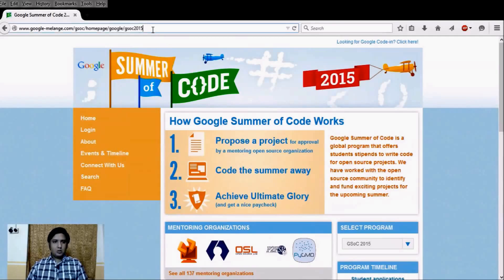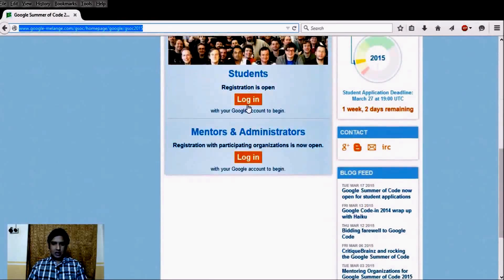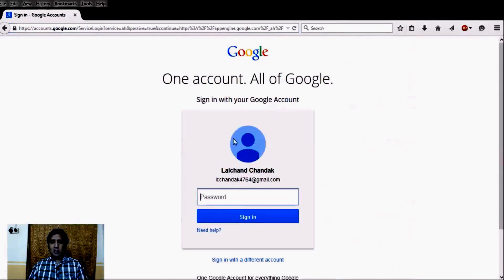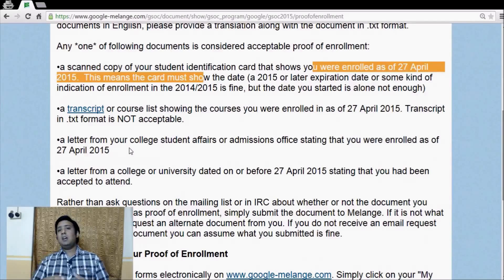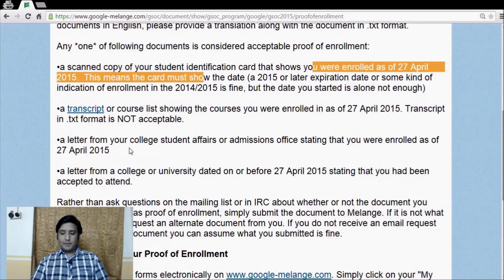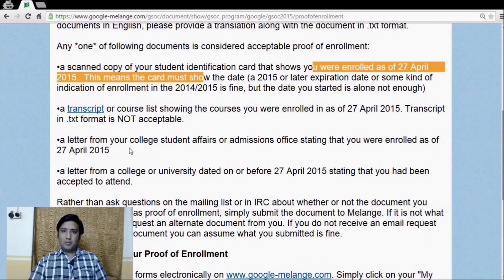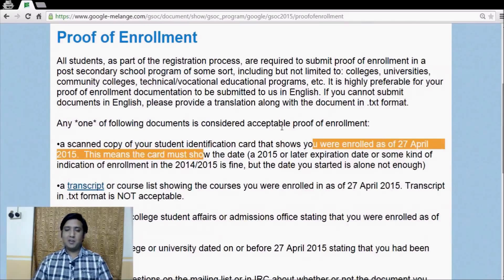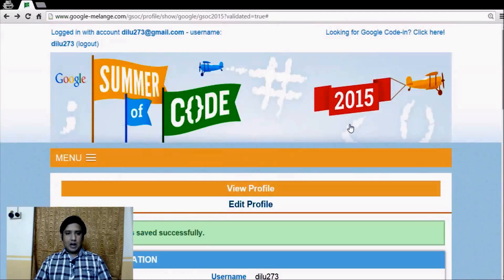Kick Start - Google Summer of Code 2015 -- Part 3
How to Register Student profile on Google Melange (official website)?
What is required for students to enroll?
How to submit profile to desired project or desired organization?